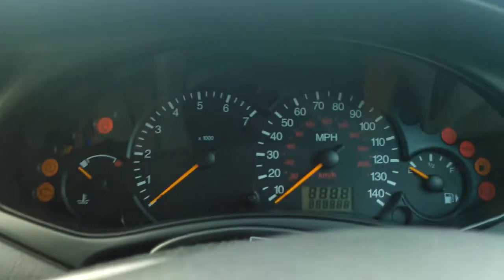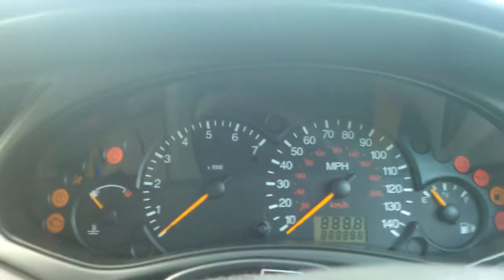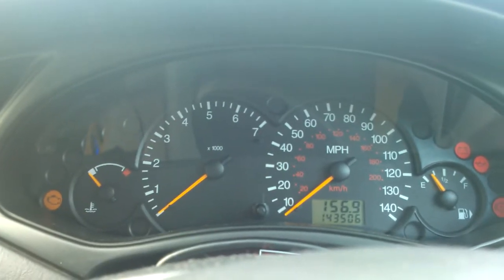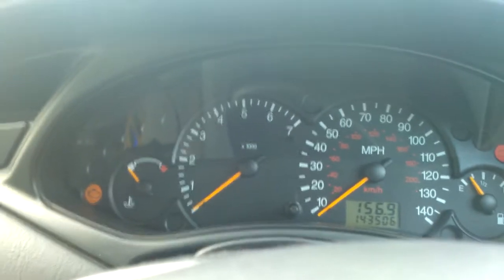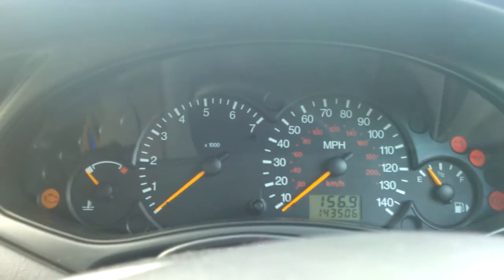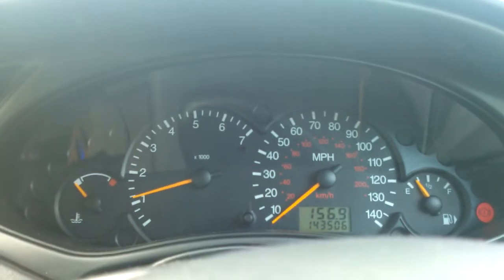Ford Focus 2.0 Cold Start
Just a quick clip of me cold starting my focus enjoy!
Mark 1 Ford Focus 2.0 1999 Ghia